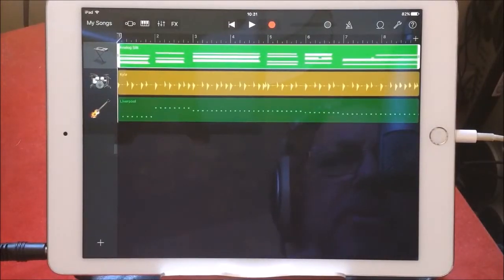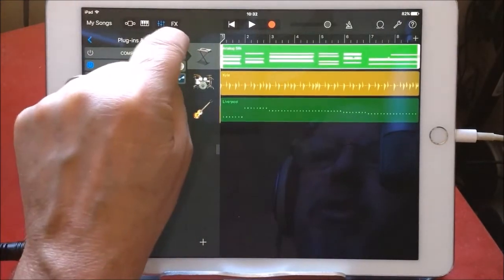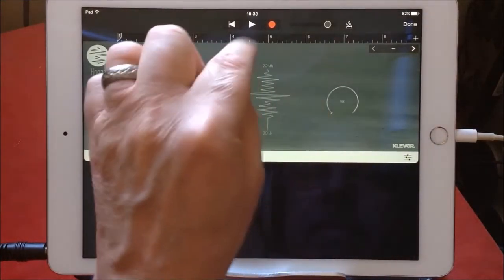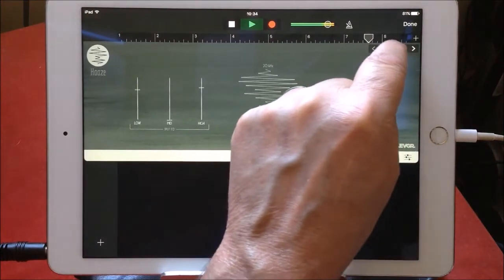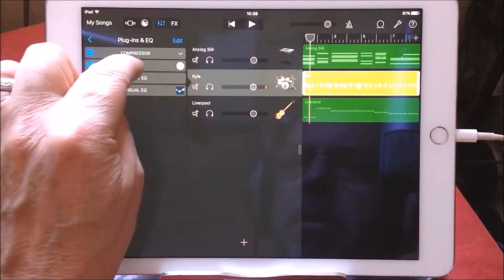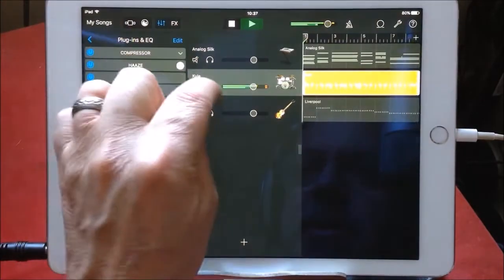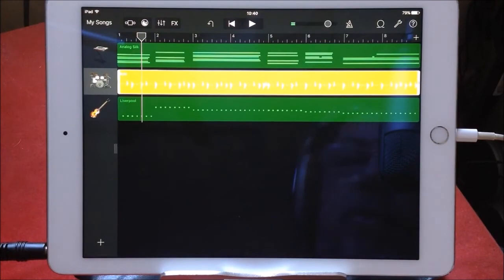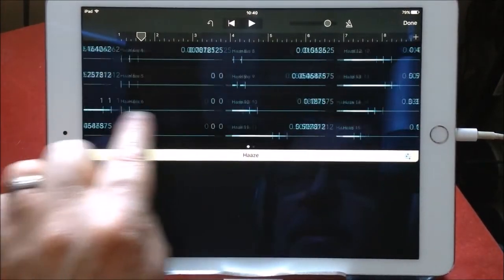HAAZE by Klevgr working as an AUv3 in GarageBand iPad Tutorial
You can get Haaze here st the App Store

You can get Garage Band here at the App Store